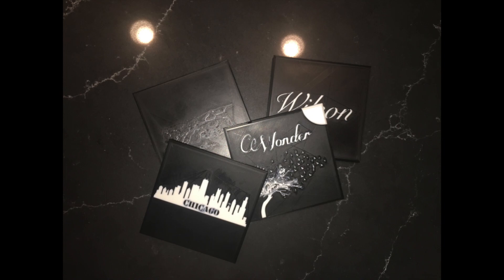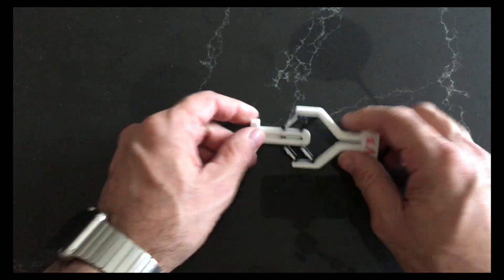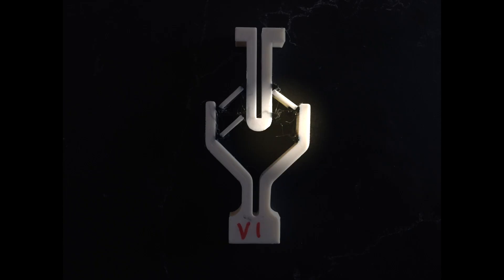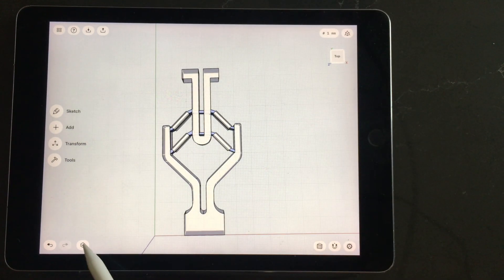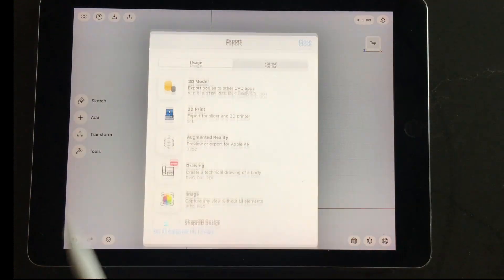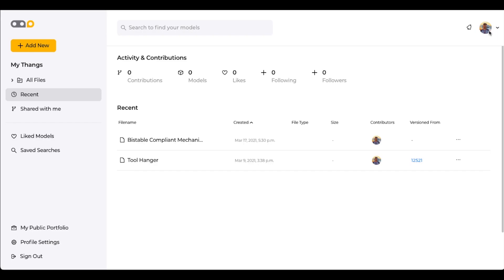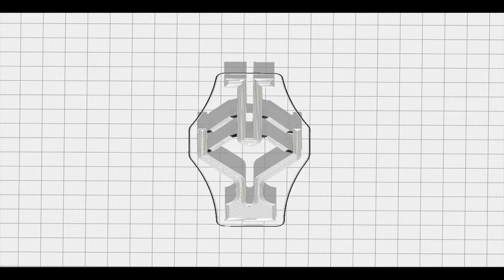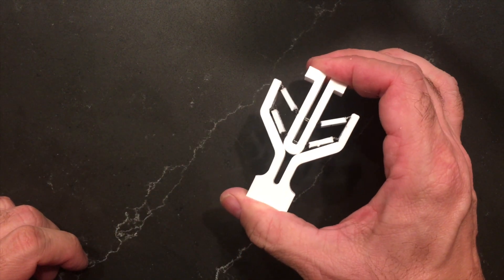Bistable Compliant Mechanism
Index

0:16 Multiple Material Prints
0:34 Design Prototype Test Improvements
1:00 Bistable Compliant Mechanism
1:32 Failures at interfaces
2:30 Flexible single piece
3:50 STEP file export
4:10 Thangs Upload (Assembly)
4:52 Thangs Exploded Viewer
5:50 Final Part
6:08 satisfying SNAP!

The Paper I referenced in the video:
Chen, T., Mueller, J. & Shea, K. Integrated Design and Simulation of Tunable, Multi-State Structures Fabricated Monolithically with Multi-Material 3D Printing. Sci Rep 7, 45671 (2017).

Learn More about Compliant Mechanisms

Compliant Mechanisms Research Group at Brigham Young University.

BYU Professor Larry Howell literally wrote the book on Compliant Mechanisms

Von Mises Truss